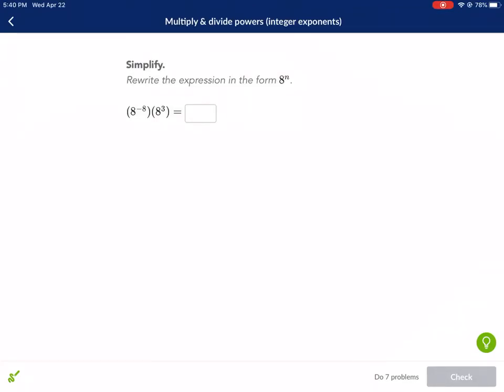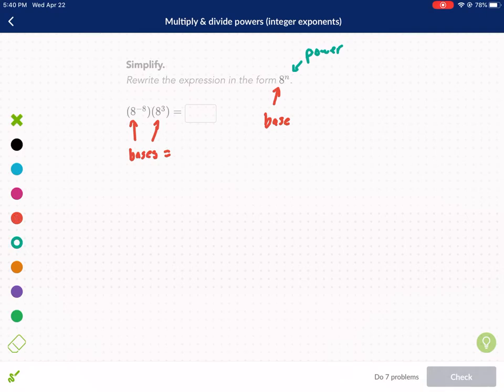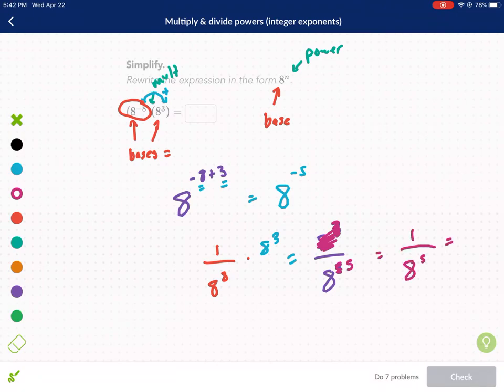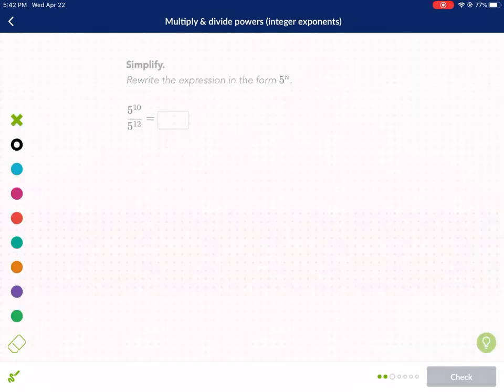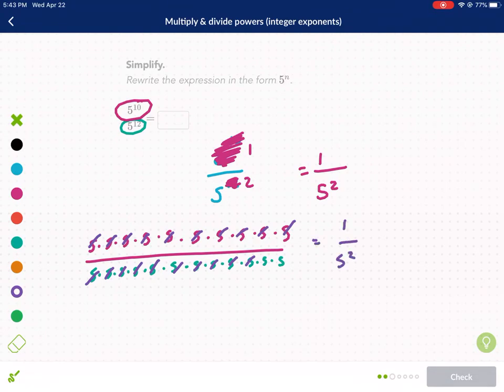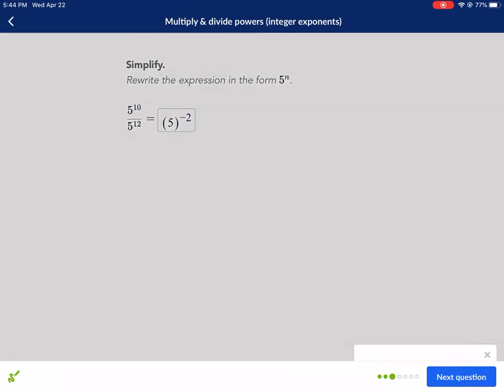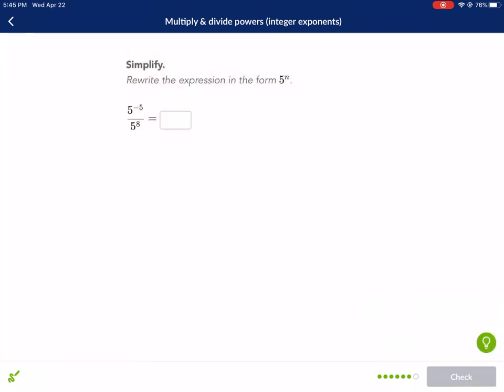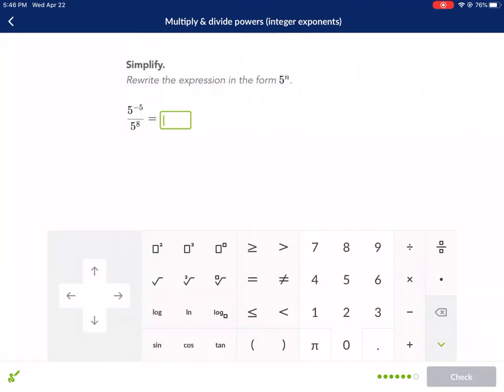Khan Academy Tutorial: multiply and divide powers